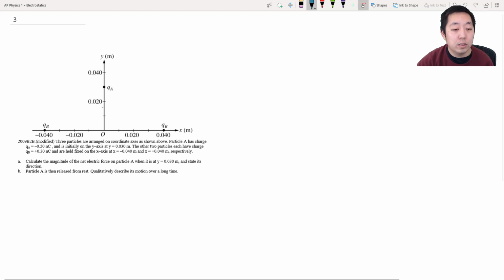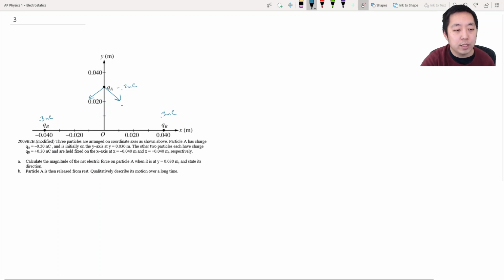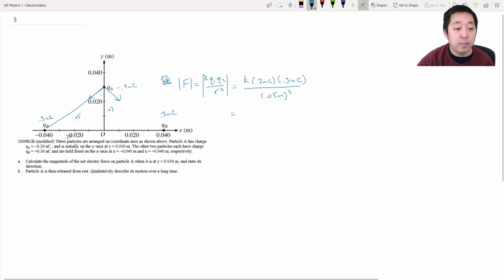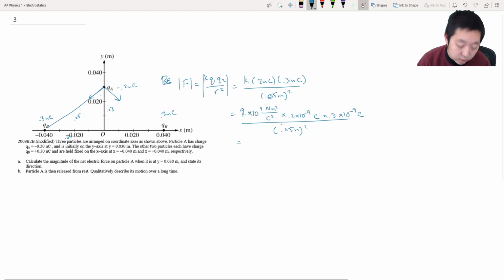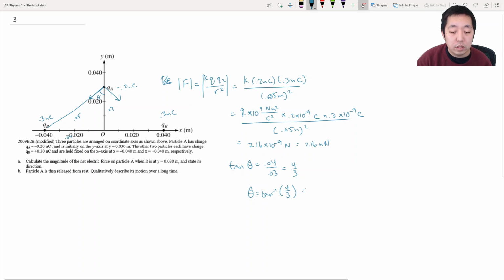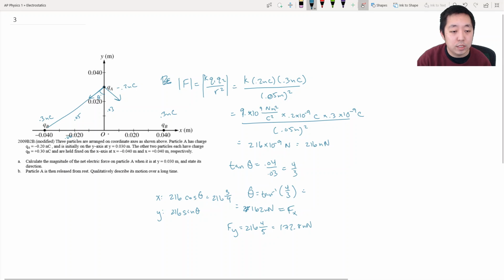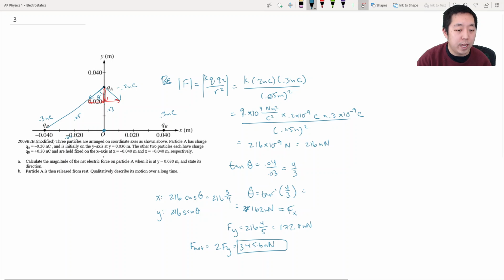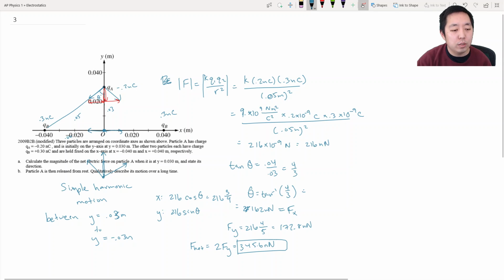AP Physics 1 Electric Charge and Electric Force Free Response 3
Walkthrough of the AP Physics 1 Electric Charge and Electric Force FRQ #3